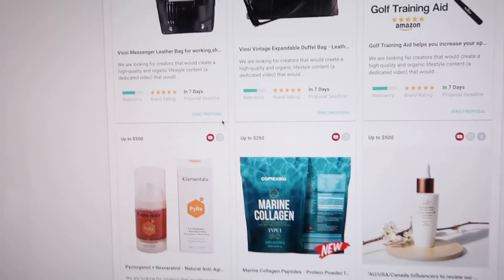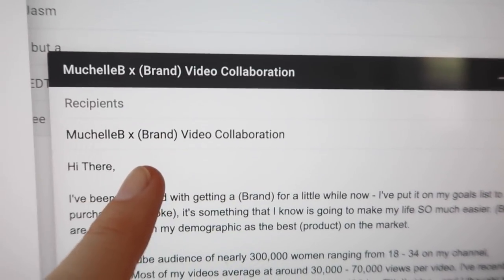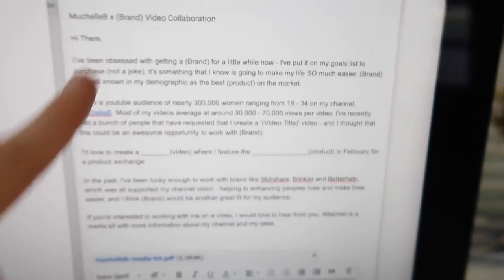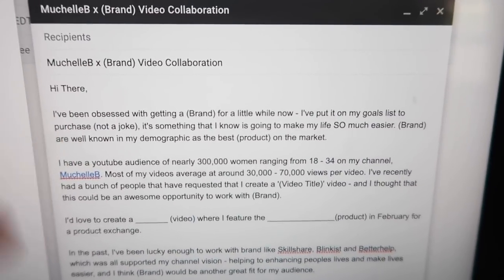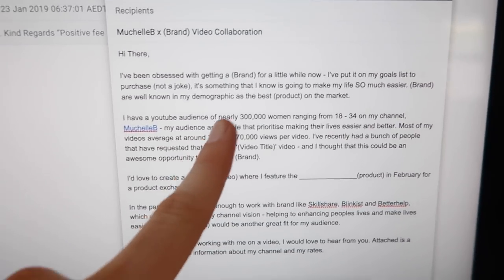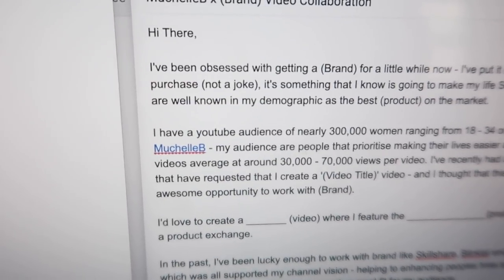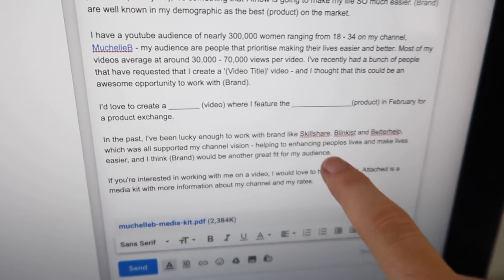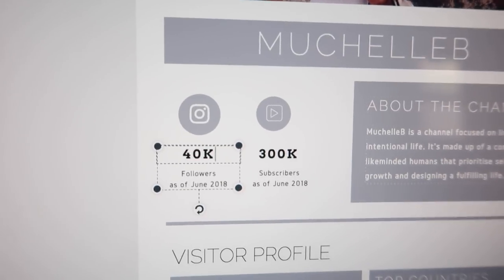How to Pitch a Brand Deal | CHANNEL NOTES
Hey! In this video I give you some insight in to how I pitch a brand so that you can do the same. Check out the Thriving on Youtube course!

▶ New? Watch these playlists to grow your channel!

My video equipment

▶ What is Channel Notes?

Channel Notes is a youtube channel dedicated to helping youtubers that want to educate, inspire and inform beautiful humans around the world.

I teach you how to create binge-worthy content, grow your audience and connect with your community authentically.